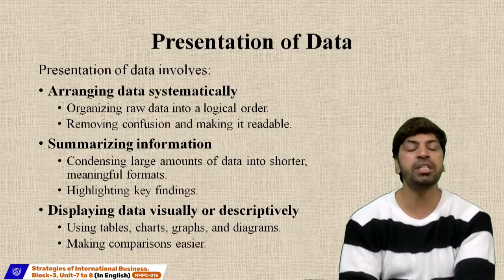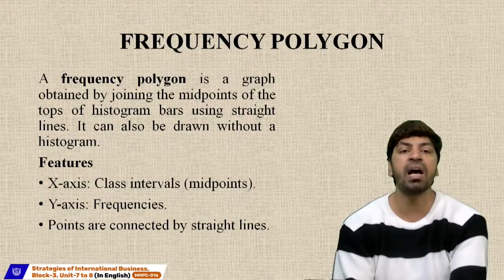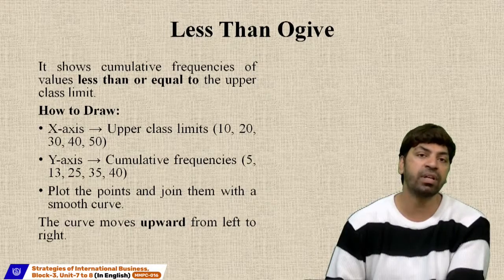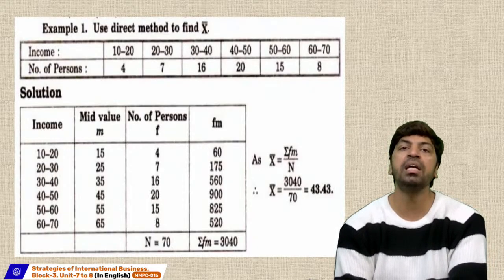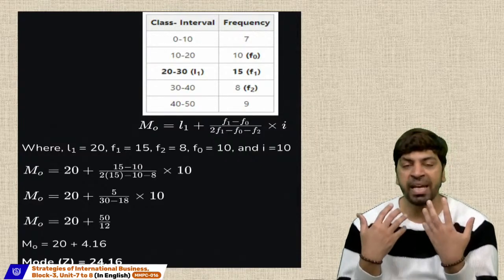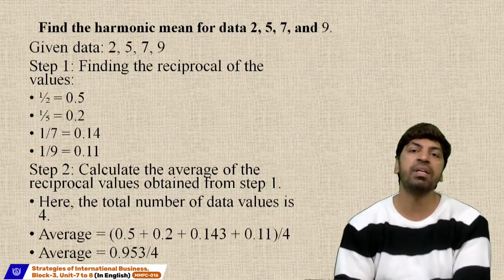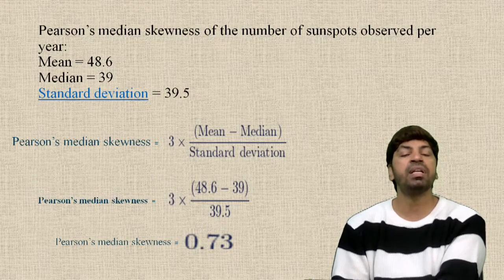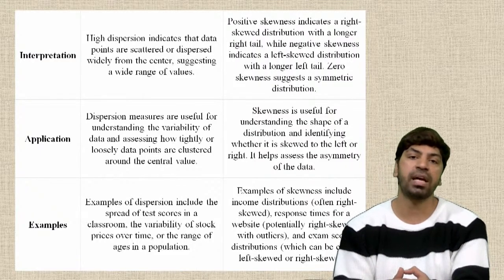Data Collection and Analysis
Block-1 Data Collection and Analysis
Unit-2 Presentation of Data